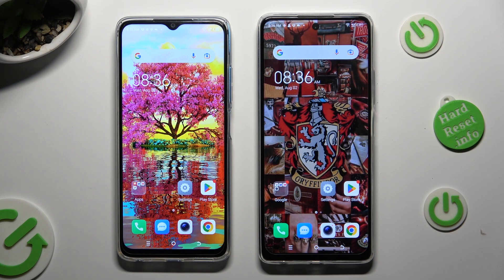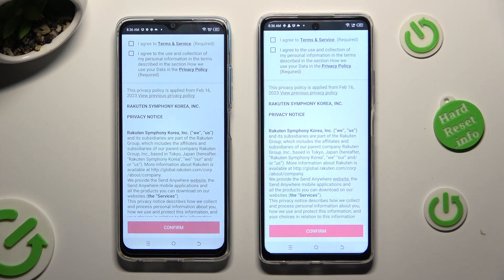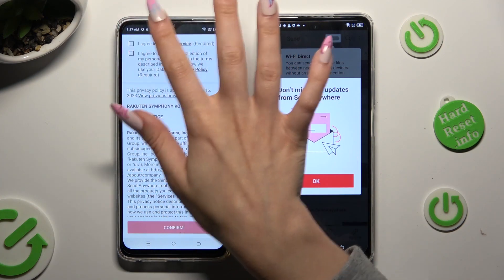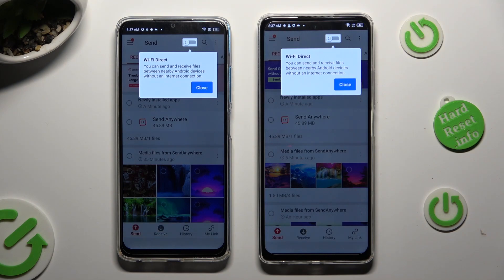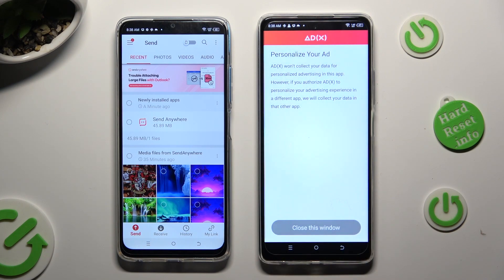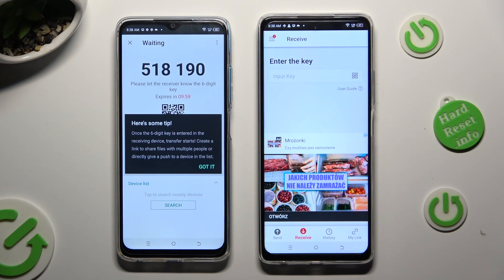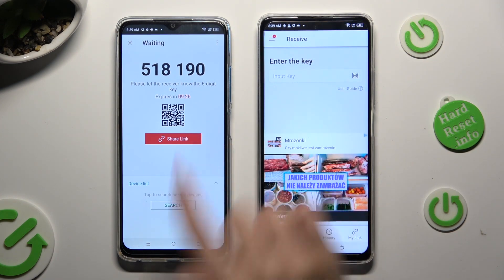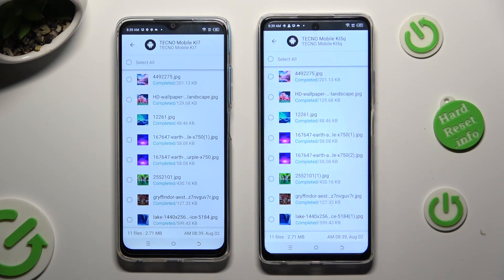How to Transfer Data from Tecno Spark 10 to an Android Device?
Seamlessly transition your data from your Tecno Spark 10 to another Android device with this comprehensive tutorial video. Learn how to efficiently transfer your important files, contacts, apps, and more, ensuring a smooth and hassle-free migration process.

How to Migrate Data from Tecno Spark 10 to an Android Device?
How to Transfer Files from Tecno Spark 10 to Another Android Device?
How to Move Data between Tecno Spark 10 and Android Device?
How to Sync Data from Tecno Spark 10 to Android Device?
How to Copy Content from Tecno Spark 10 to Android Device?